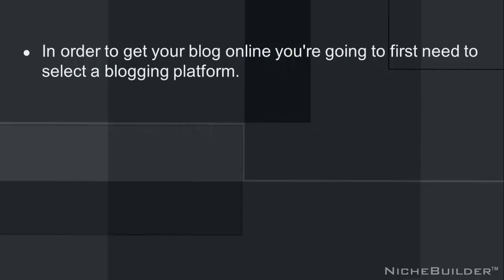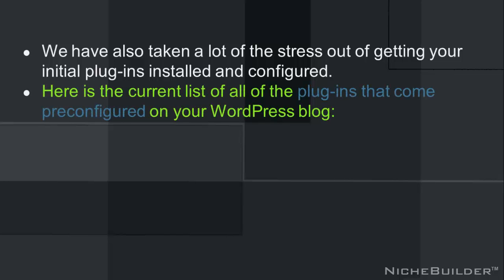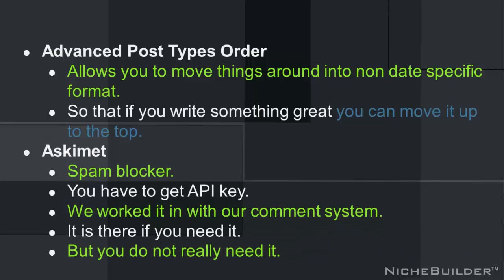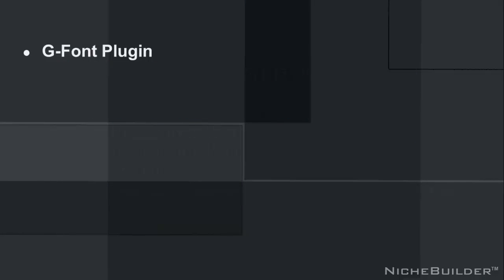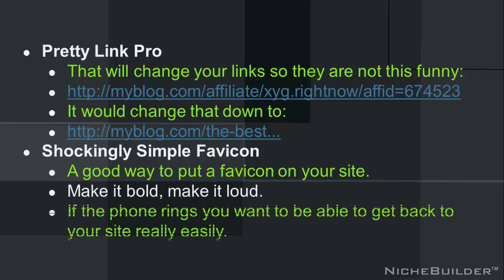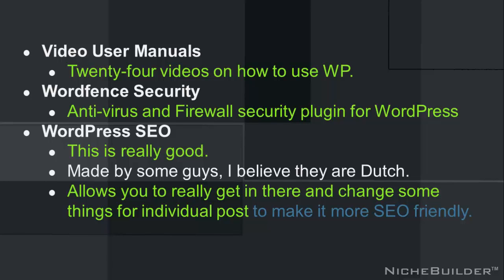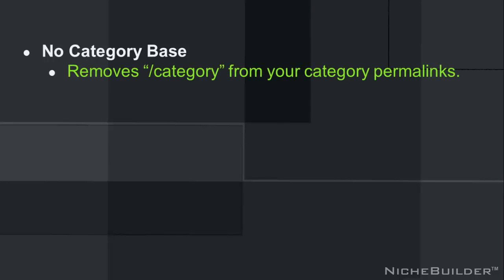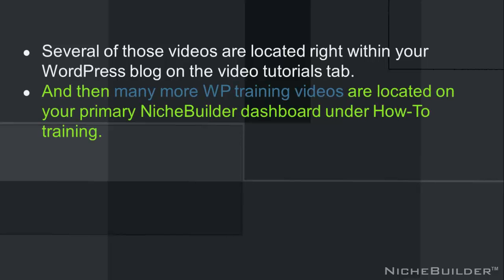Make a WordPress Website Blog Part 2 of 8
Let's Get Your Blog Up!

To be able to get your website online you're going to first need to pick a blogging platform. Some of the distinct platforms out there include Blogger, MovableType, TypePad and WordPress.
Nicely there are lots of different blogging platforms accessible, at NicheBuilder, for our blogging platform, we have concentrated completely around WordPress.
Why WordPress?

WordPress gets the most complete array of templates and plug ins available, more so than any other Content Management System (CMS), or web site system for that matter. And for multiple reasons, in addition they appear to be doing very well with Search Engine Optimization in Google.
Because we focus on one platform, using NicheBuilder you are able to do a few things exceedingly well within WordPress.
The initial being installment. Using niche builder you're able to rapidly install and configure your WordPress site together with all your details in a matter of 2 to 3 clicks.
We've also chosen a great deal of the stress from getting your initial plug ins installed and configured. Here is the present listing of all of the plug-ins that come preconfigured in your WordPress site:
Advertising Injection - It's additionally WP cache compatible. Essentially we use this for putting advertisements between posts. Quite useful. Doesn't make you seem like you are just about advertising.

Particular format. So that should you write something great it is possible to move it up to the top.
Akismet - Spam blocker. You have to get API key. We worked it in with our
Opinion system. It's there if you want it. But you don't really need it.
Poor Behavior -
Opinions Evolved for WordPress -Lets you take opinions from: Native
WordPress, Google , Facebook, Disqus, Livefyre comments All in a single module. It's
nice because when you make an effort to get people go out and do a profile, they're not
going to do it.
Disqus - Is not a remark engine, it is actually part of Remarks Evolve. You can
use either one of them.
Exclude Pages from Navigation - This is fine should you not care to reveal
something in your navigation.
the top. It's fine plug-in that causes it to be so that users don't see pages that you need to do
not need visible.
SIGNIFICANT NOTE: This will take away the pages from any "consumer" side page
listings, which might not be restricted to your page navigation listings.
G-Font Plugin - This will provide you with the capacity to shift your internet site or individual post
with over 600 different Google fonts. There's probably 15 to 20 of them that I use.
Do not think you need to use them all.

One-Click Child Motif - Enables you to readily create kid motif from the theme that you are using. So you can start tinkering around in there and not screw up your topic.
Pretty Link Professional - That will alter your links so they're not this amusing
Shockingly Straightforward Favicon - A good way to set a favicon on your site. Allow it to be bold, make it loud. When the telephone rings you need to have the ability to return to your site really easily.
Clever Youtube ACE - Allows one to put videos in. In lots of different ways that you could not do through ordinary insertion.
Social Media Feather - That is a new plug in that we are using now. Allows one to do lots of different sharing capacities in your post. It also enables you to connect up all of your social media profiles.
Video User Guides - A video manual consisting of twenty-four videos for using WordPress.

Wordfence Security - Wordfence Security - Anti virus and Firewall security plugin for WordPress
WordPress SEO - This is really great. Made by some men, I believe they're Dutch. Allows you to really get in there and alter some things for individual post to ensure it is more SEO friendly.
WP-FileManager - File manager for WP lets one to add, delete, arrange and upload files. You will need this to be able to work with child topic. But we already put those files in for you personally.
WP Hide Post - I like it since you have a lot of blog posts that you do not desire on front page. You need those to be either on classification pages or someplace entombed on the site. This lets you to truly move them, but still be observable in Google.
WP No Type Base - Removes "/kind" from your category permalinks. So that you've considerably cleaner link.
That was a long listing of plug ins that come installed. Those are gown into our default site trough try and malfunction. It might take you considerable 3 or 4 months simply to figure that out.
This will start a dialogue in which you choose your web site sort.

In the tabs around the top select WordPress and you will be shown a set of several pre-configured WordPress topics.
That Is it, now your WordPress blog is entirely installed and will open to the primary dash.